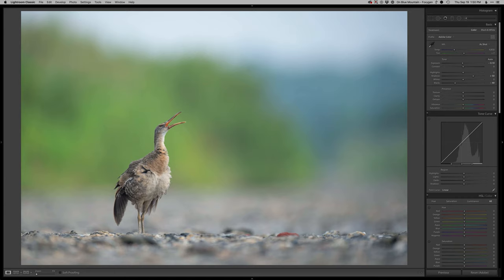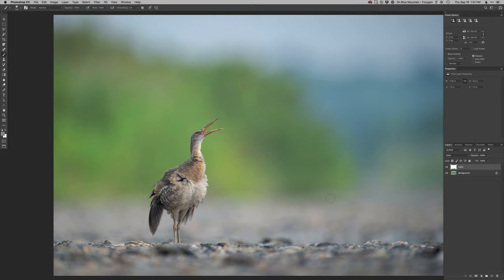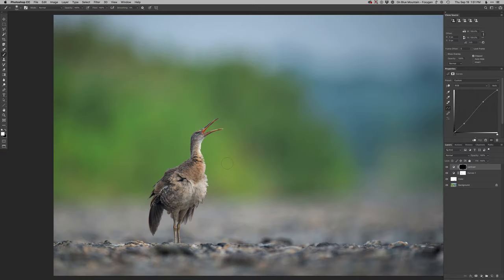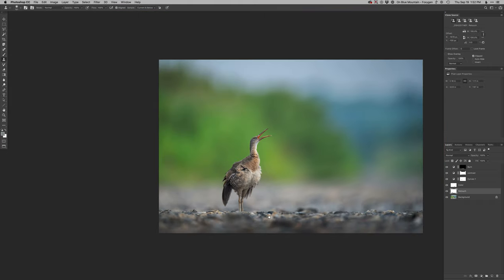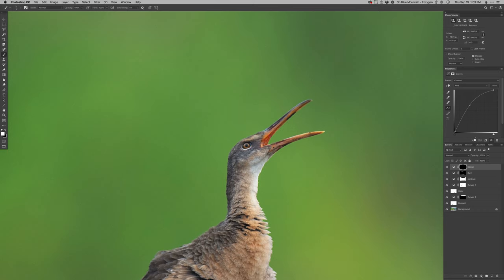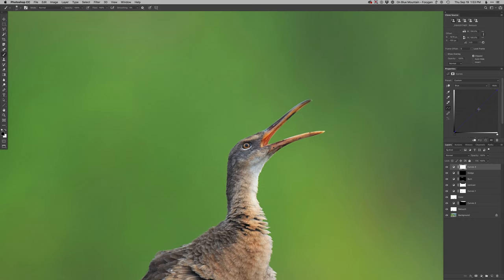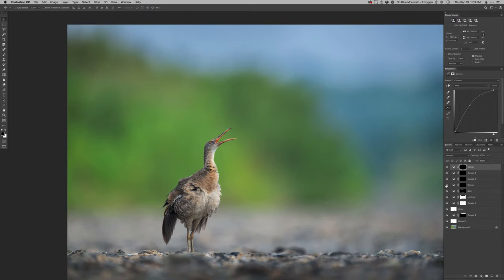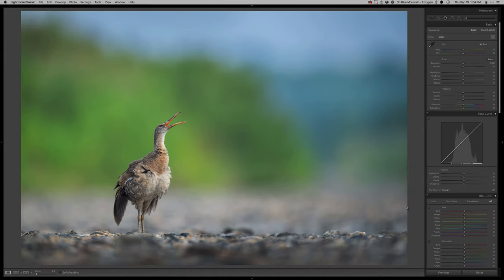Realtime Edit - Clapper Rail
A realtime edit of a Clapper Rail with its beak open in the air.